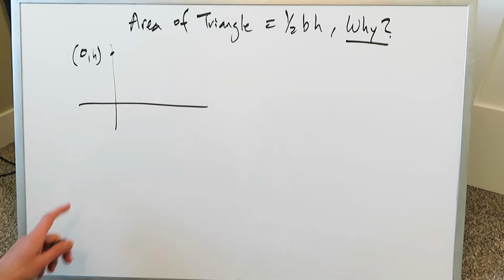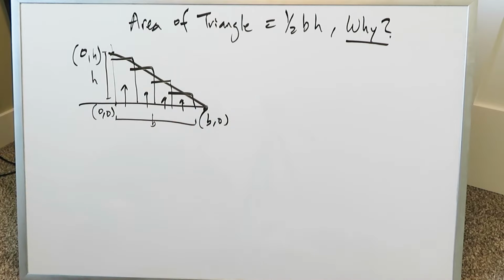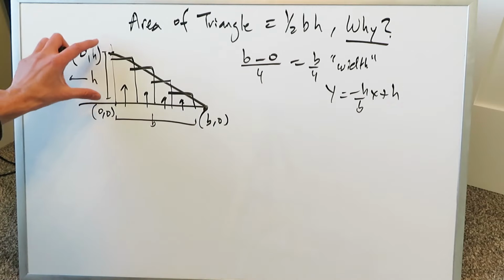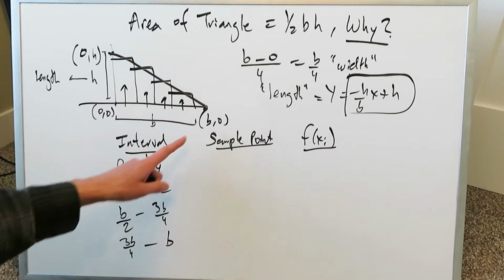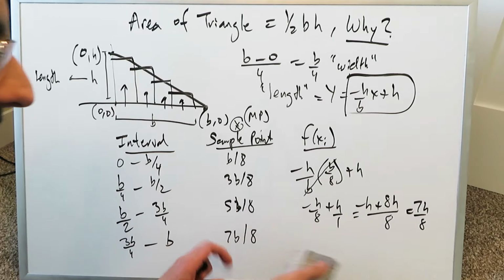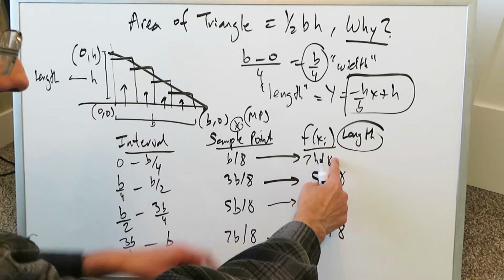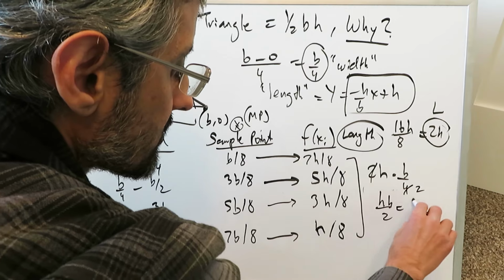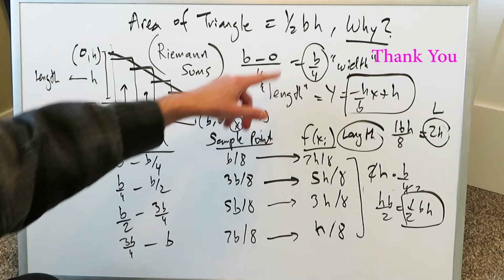Area of a Triangle (a unique derivation perspective)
Examine the derivation procedure for the area of a triangle and understand the formula in terms of concept and technique. Excellent video to inspire the student to get interested in calculus (without actually using calculus in this video).